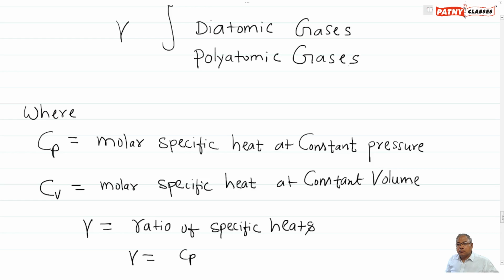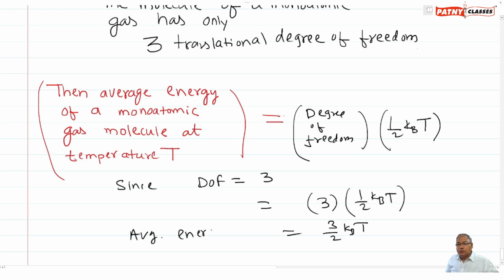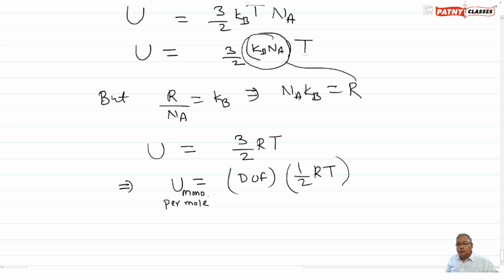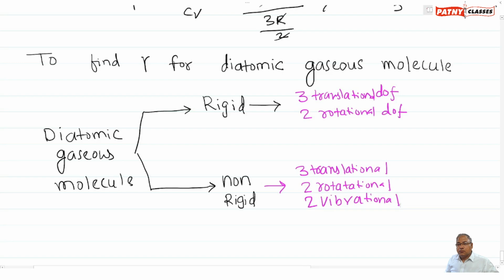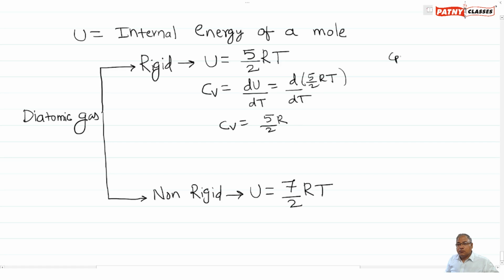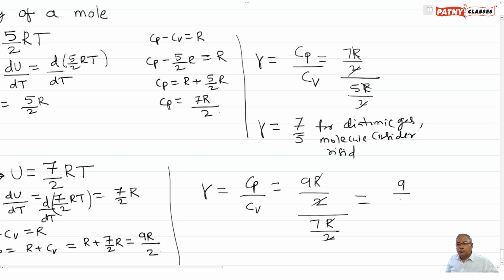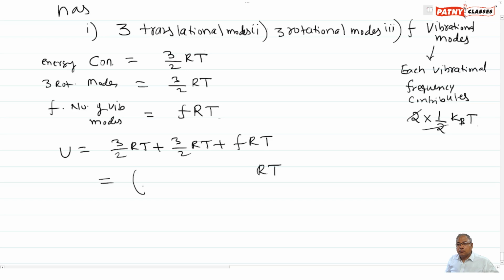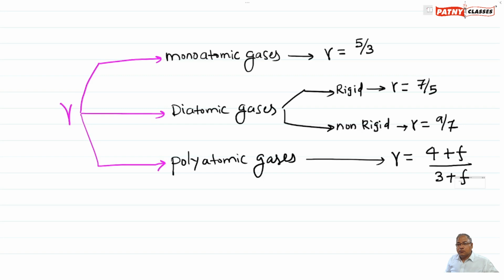Gamma values for monoatomic gases, diatomic gases and polyatomic gases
gamma values for monoatomic gases, diatomic gases and polyatomic gases | Kinetic theory of gases and radiation Gamma values for monoatomic gases, diatomic gases and polyatomic gases
How to derive internal energy per mole and specific heats of gas | how to find gamma for monoatomic diatomic and polyatomic gases
chapters:
00:00 meaning of gamma ( ratio of specific heats of gases
00:36 method to derive (find)  gamma value ( ratio of specific heats )  for monoatomic gases (derivation)- for gases
02:53 energy per mole for monoatomic gas
03:28 relationship between R, Avogadro’s number and Boltzmann constant
05:55 type of diatomic molecules and their degree of freedom of gas
07:21 to find total internal energy per mole for rigid and nonrigid molecule of gas
07:36 method to find cv and cp values for rigid and nonrigid diatomic molecules of gas
09:22  gamma values for rigid and non rigid diatomic molecules of gas
10:29 to find degree of freedom  for polyatomic   gaseous
11:50  energy per mole for polyatomic gases
12:33 to find cp and cv values for for polyatomic gases
13:18  gamma value for polyatomic gases

SUBJECT : PHYSICS
welcome to my physics channel. proud to publish this 261th physics related video . on my physics channel i have already created videos related basic physics, current electricity, electromagnetic waves, electrostatics, kinetic theory of gases , rotational motion and so on.
Thanks all those students who requested me to ,publish this video related to specific heats of gases and to find gamma values for mono , di and poly atomic gases.

thanks